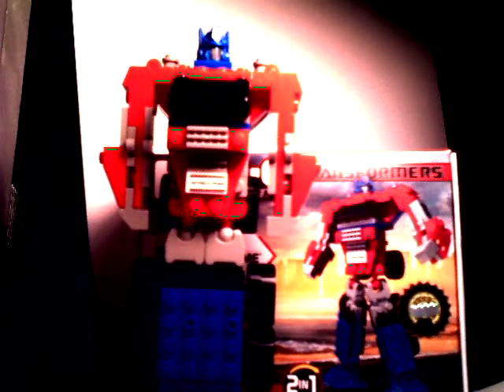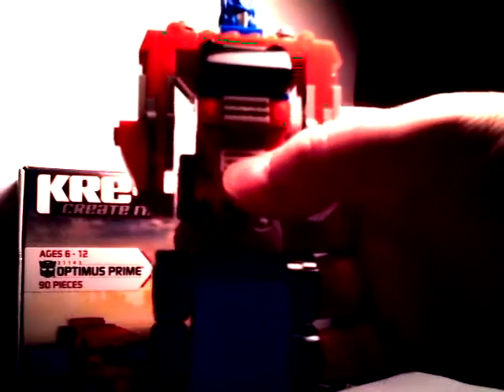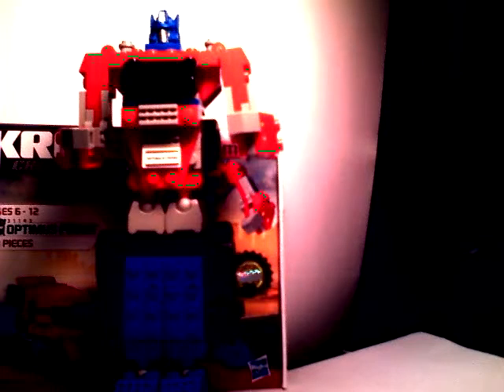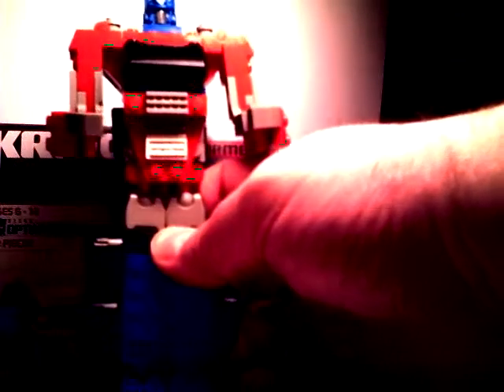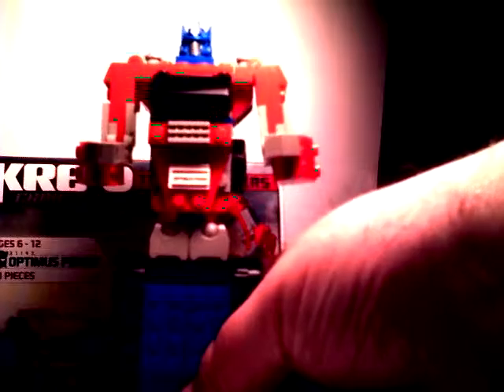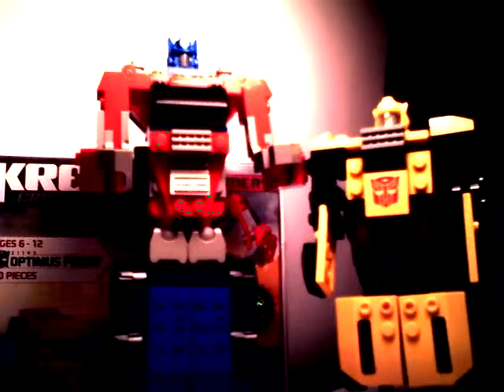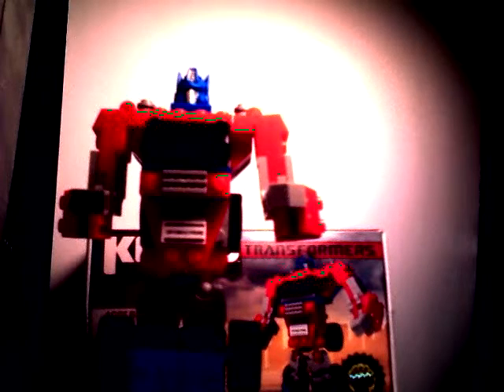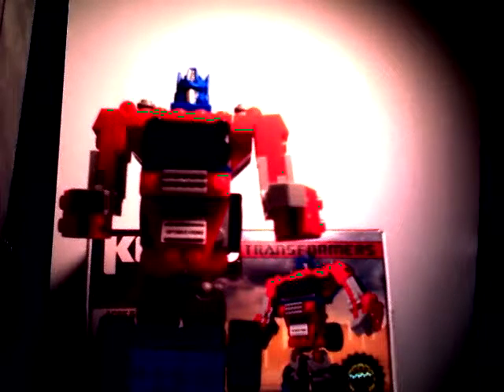Transformers Kreo Optimus Prime Small Set plus a few shout outs.wmv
A Very nice set of Optimus Prime